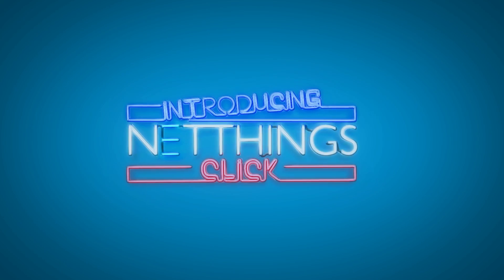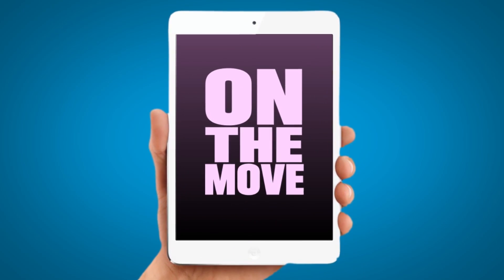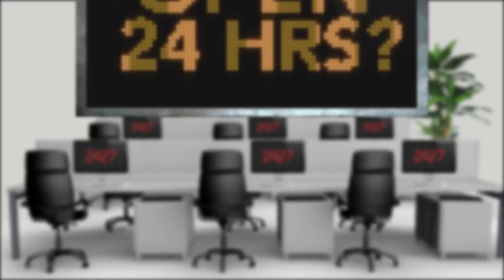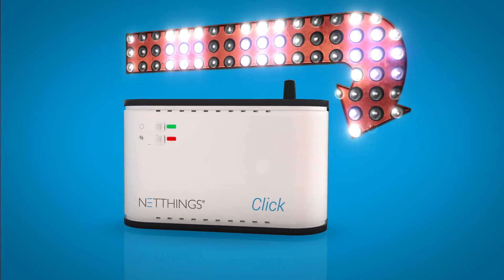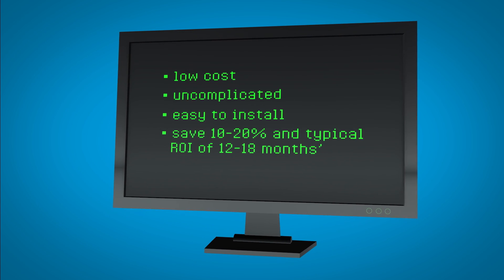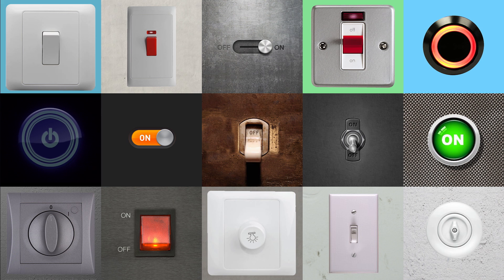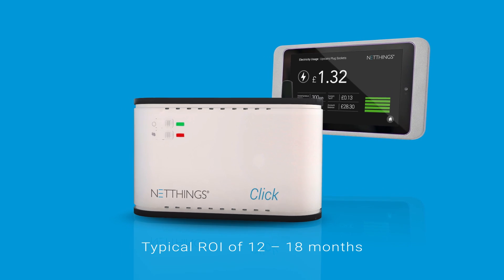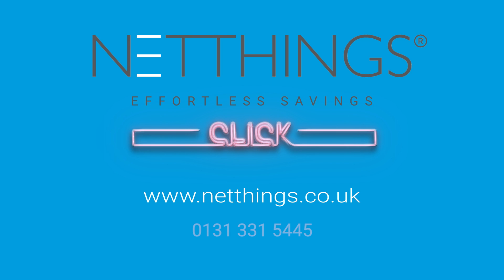Introducing NetThings Click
NetThings Click is a smarter energy management system which can save operating costs and reduce energy waste.

The system allows you to monitor and control energy use through the display, or remotely from your mobile devices.

easy to install - easy to use - easy to save